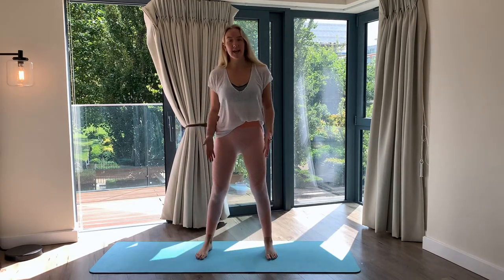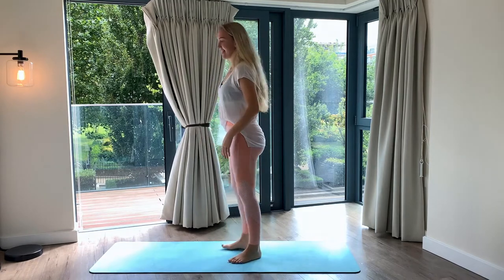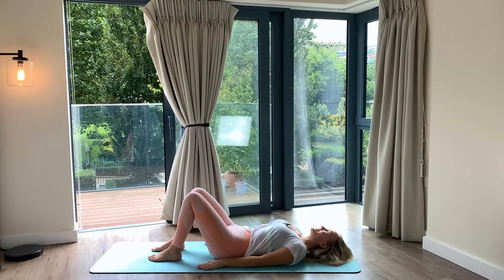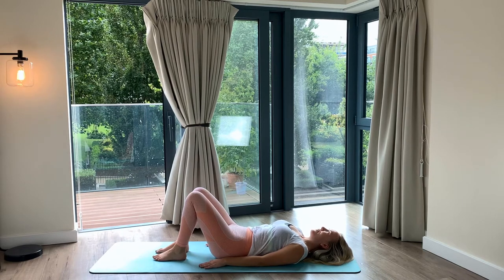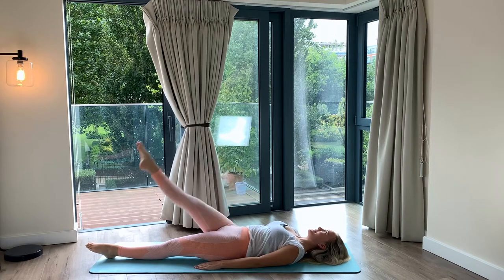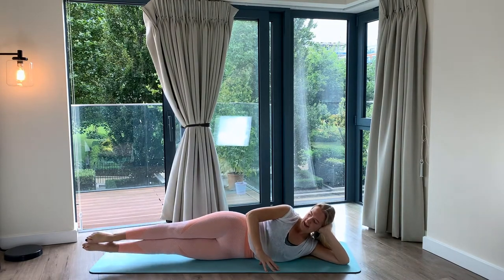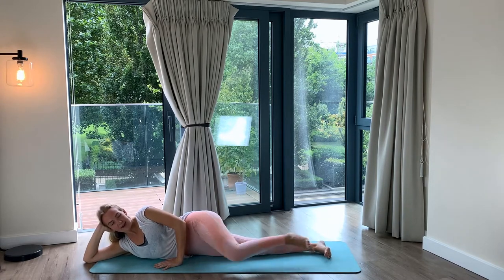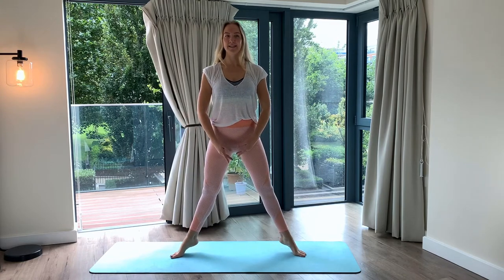Lean Long Legs | At-home Pilates [DANCER LEGS]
LEAN LONG LEGS! This 10 min at- home workout targets your inner and outer thighs, quads, and booty! If you want Long and lean dancer legs then this is it, no equipment needed for this 15 min workout!

LOOKING FOR A GRATITUDE JOURNAL?
I'm so excited to say I have created a super cute one with my twin sister Melissa!

 NEED A NOTEBOOK TO JOT EVERYTHING DOWN?
We have also created a notebook which we love so check that out below as well!
UK link for our notebook
USA link for our notebook

All you need is yourself and a mat, No Equipment Needed and you're ready for a Holly Chapman Pilates Workout!